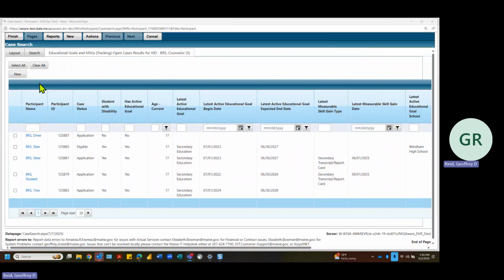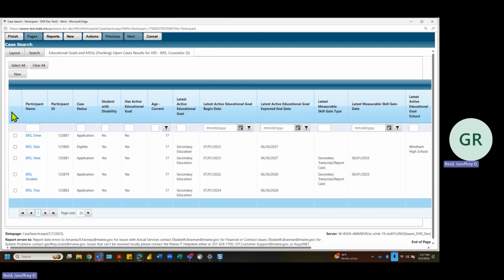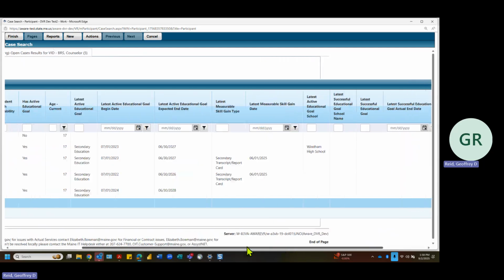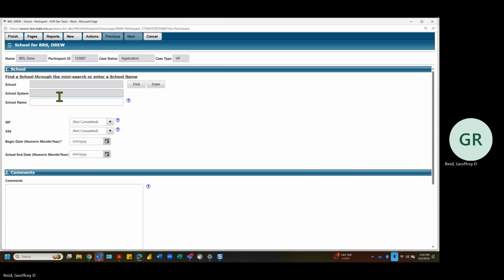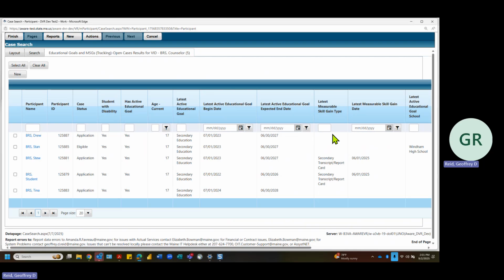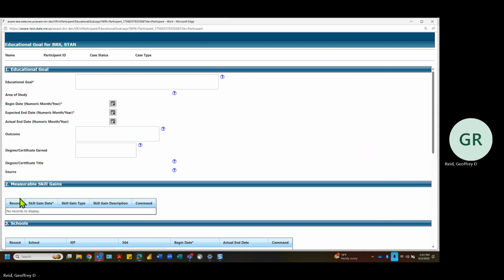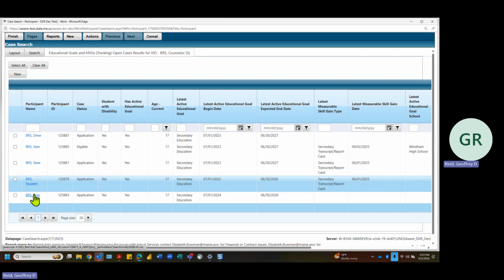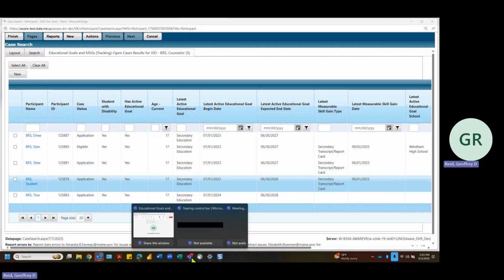Educational Goals and MSGs Tracking Open Cases